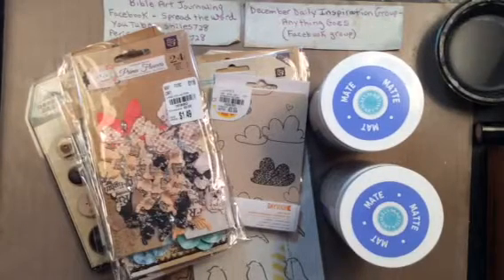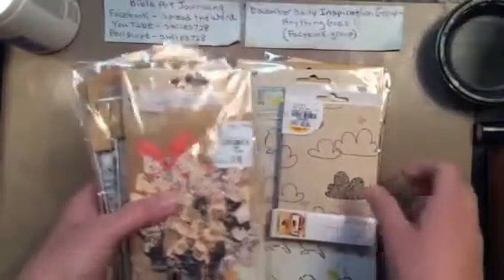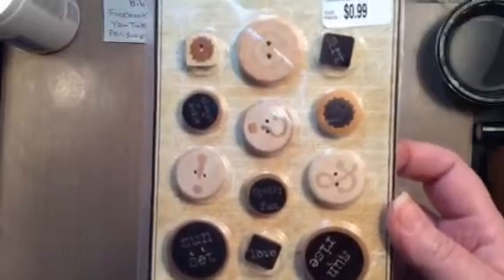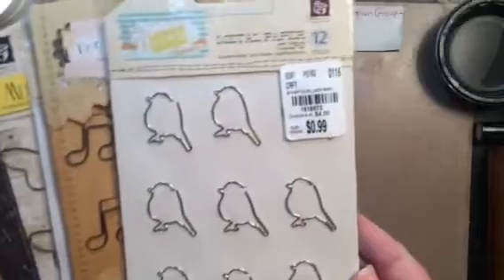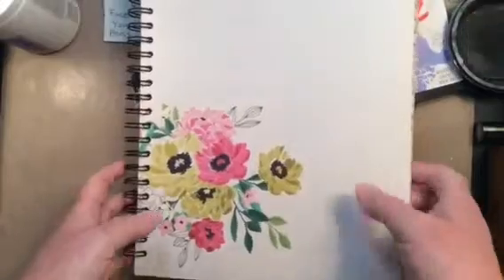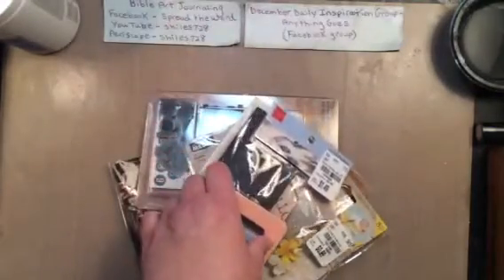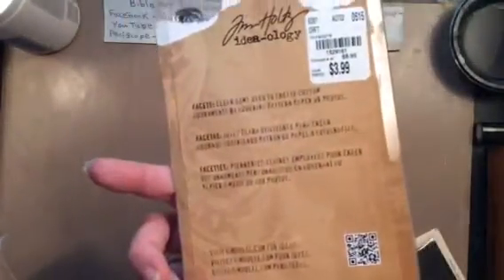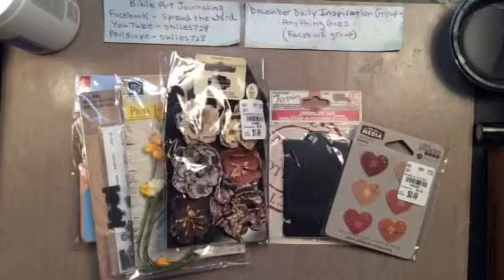Haul: Tuesday Morning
What great finds this week at TM!  Enjoy the video.

You can find me at :
* Shiles728 on Periscope

Sue